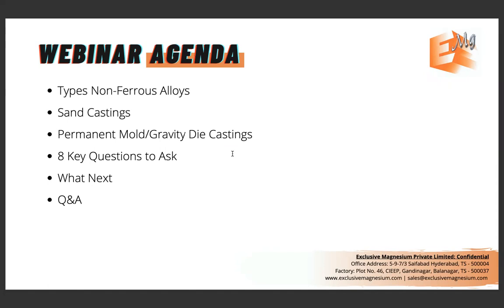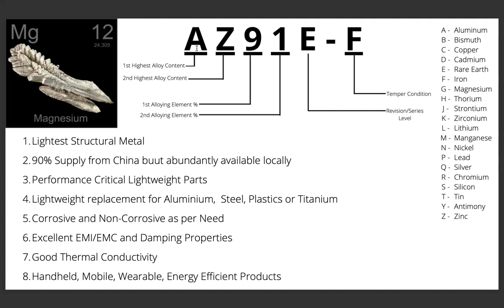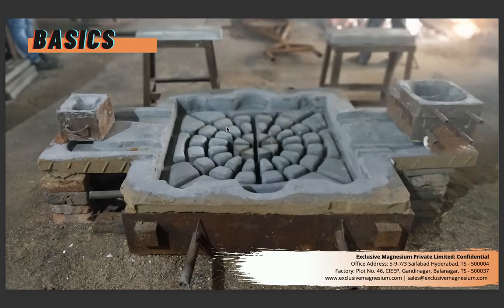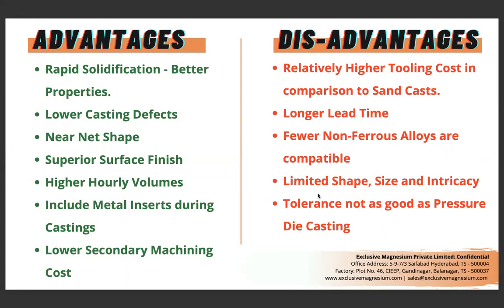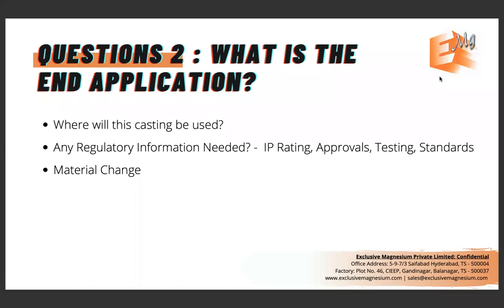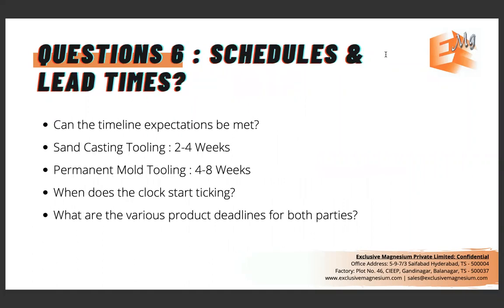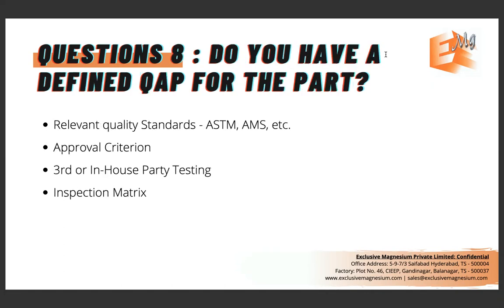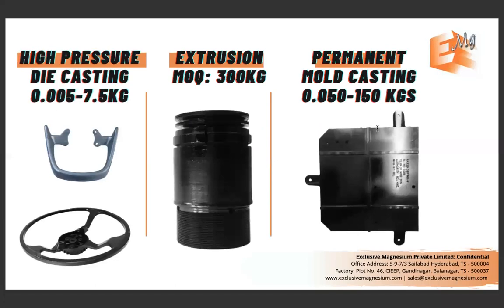Understanding Non- Ferrous Sand and Gravity Castings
This video is a technology presentation on the Gravity / Permanent Mold Casting Process for Non-Ferrous Metals like Aluminum & Magnesium Alloys. We talk about the Manufacturing Process, when is GDC a relevant option, and other key questions both suppliers and companies should be asking through the process for a successful manufacturing endeavor.

People who would benefit from watching this video:

1. New Product Development Project Teams
2. Engineering Managers
3. People Interested in Prototyping or low volume production
4. Research and Development Professionals
5. Vendor Development / Procurement / Supply Chain Professionals
6. Hardware Startups